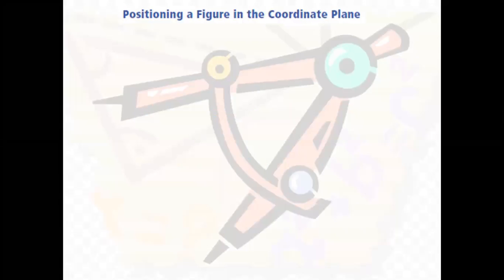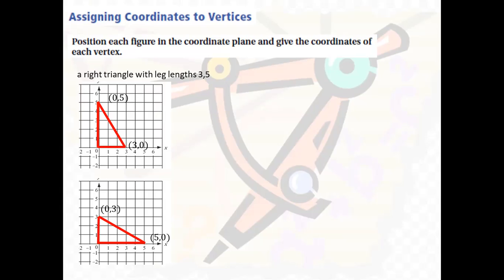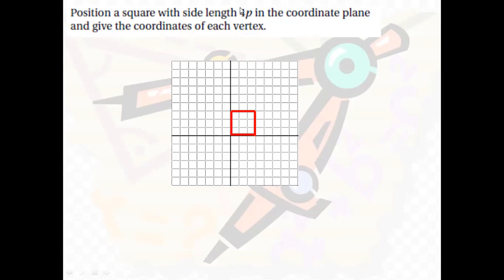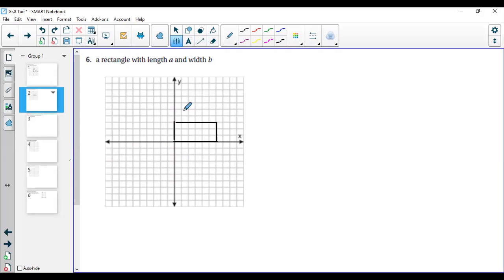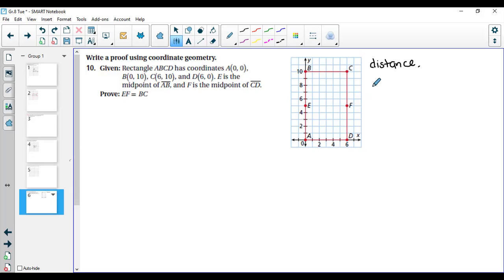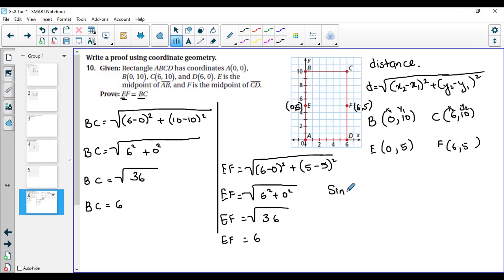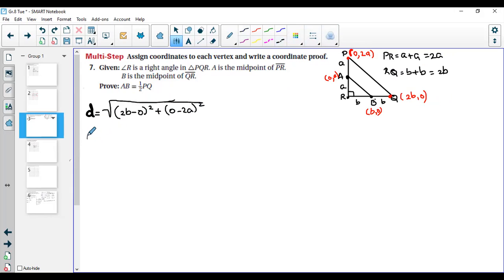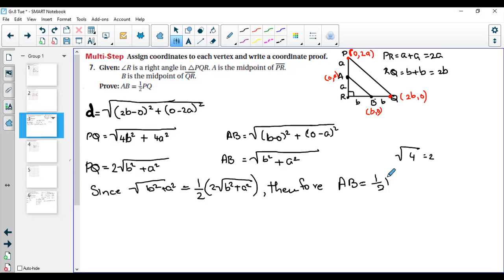Grade-8 Ch.4.8- Introduction to Coordinate Proof (Part 2)